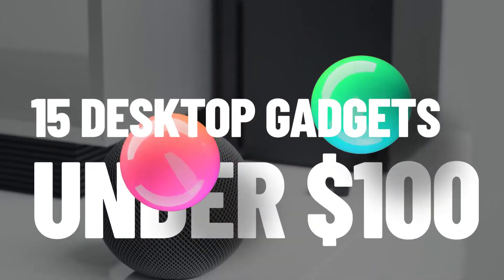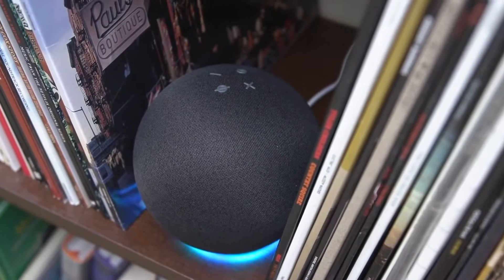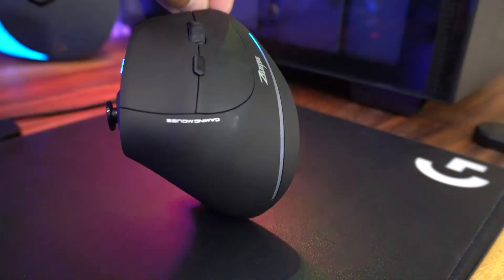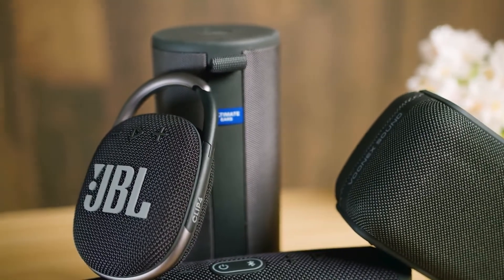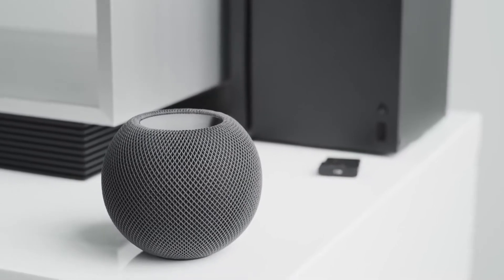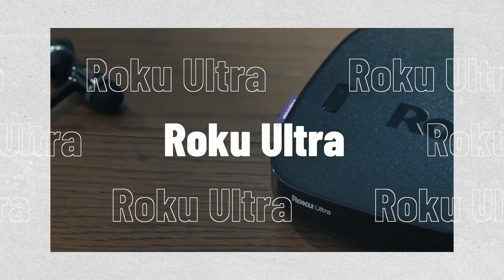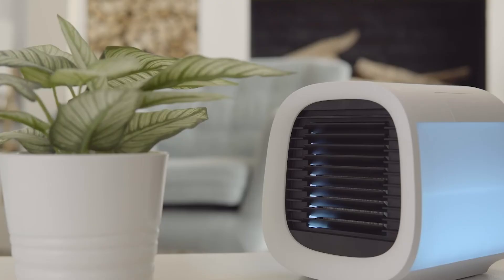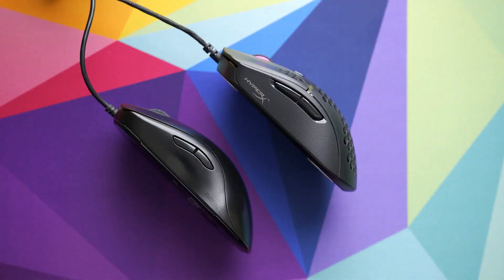15 Desktop Gadgets Under $100 | Awesome Tech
15 Desktop Gadgets Under $100 | Awesome Tech

Welcome Back To Gadgets Impact!

Ever since the COVID-19 pandemic, Work from Home is the new normal. Now that people are forced to work from their homes, having some desk gadgets definitely boost productivity. You can use these gadgets/items to create a better workflow and organize your things properly.in this video, we are looking into 15 Desktop Gadgets Under $100 | Awesome Tech.

PRODUCTS👇

➤ Monoprice BT-300 ANC Headphone
➤ Amazon Echo (4th gen)
➤ The Canon Pixma MG3620
➤ ZLOT Vertical Gaming Mouse
➤ Kinesis Freestyle2
➤ JBL clip 4
➤ LENOVO SMART CLOCK 2
➤ SanDisk 128GB iXpand Flash Drive Luxe
➤ Roku Ultra
➤ Logitech MX Master 3 Advanced Wireless Mouse
➤ Evapolar evaChill
➤ Yescom LifeSmart LED Smart Hexagon Touch Lights
➤ Mini USB Fridge Cooler
➤ HyperX Pulsefire Haste Gaming Mouse